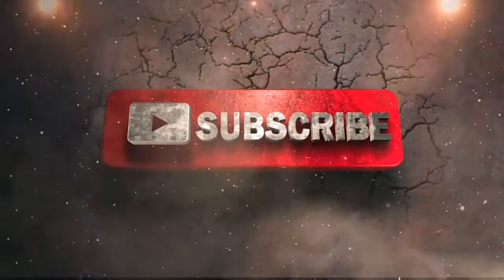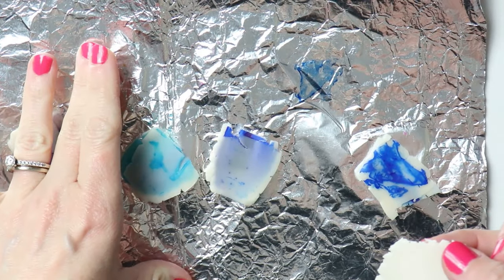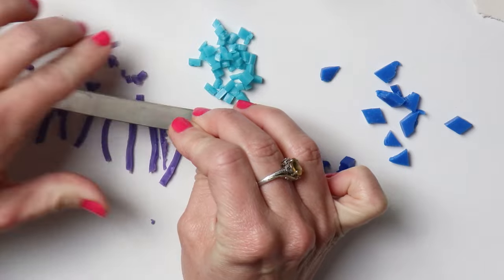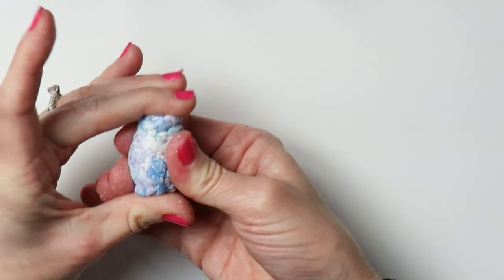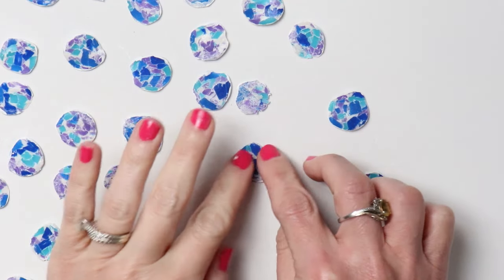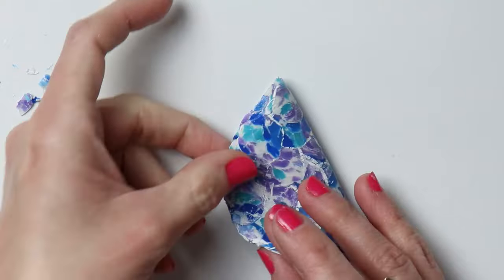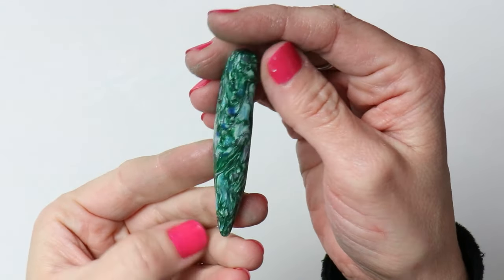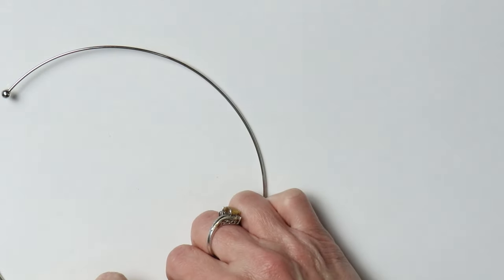Faux Gem Stones Polymer Clay Ideas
If you have clay and a passion for making pretty things, then I think you'll like this video. Today I'm testing out a few ideas on clay! Byee!!

Mold set:

Premo Translucent Clay:

Toggle and Clasps:

Necklace Cords: